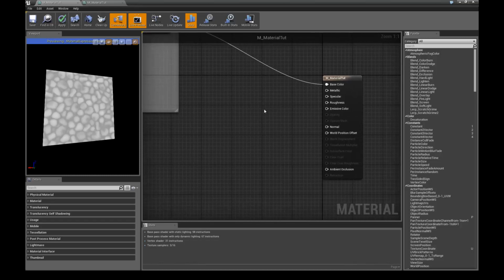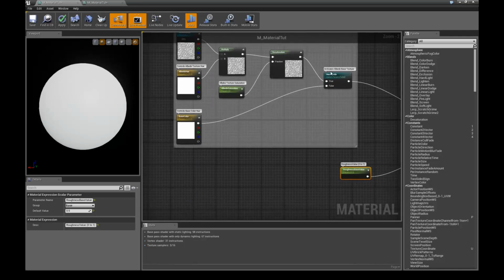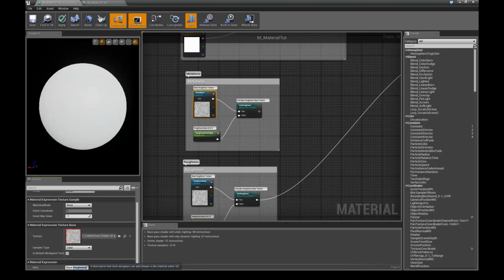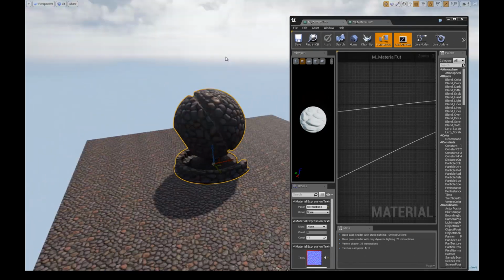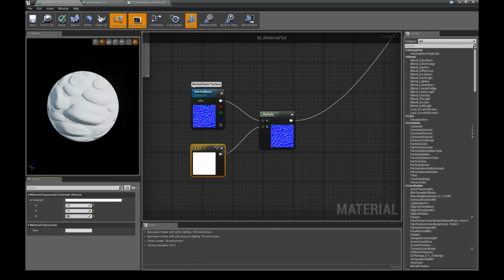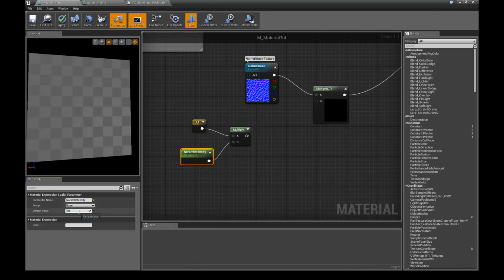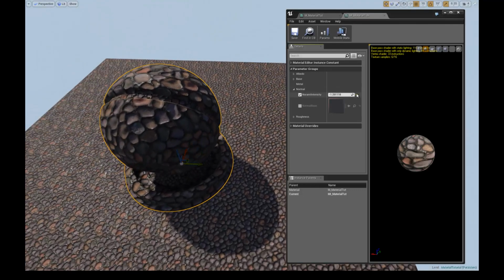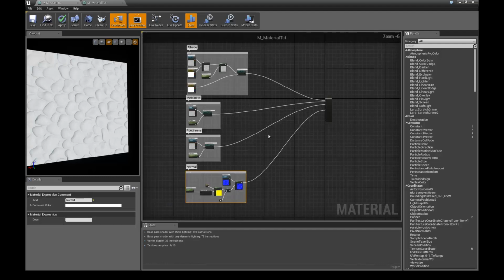Unreal engine 4 - Material Tutorials part 3